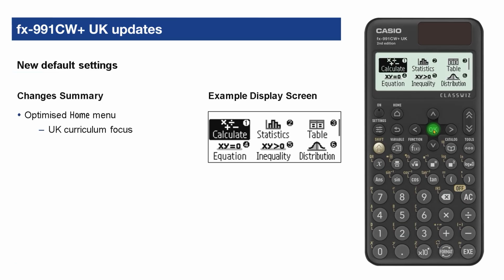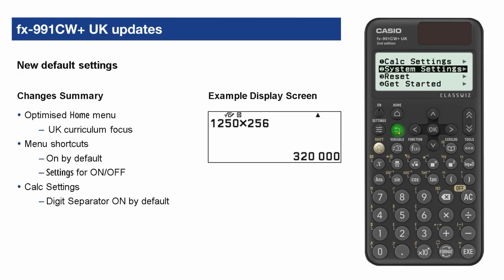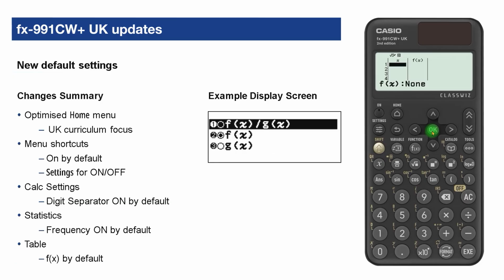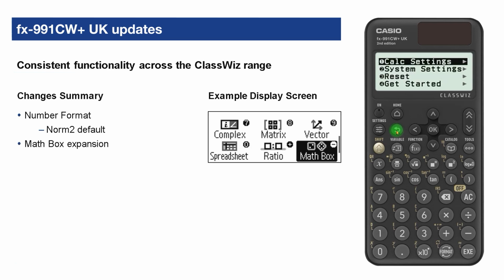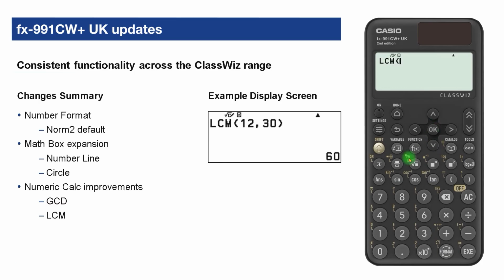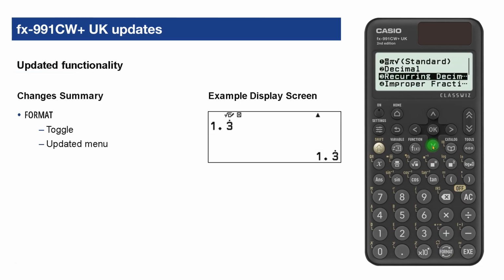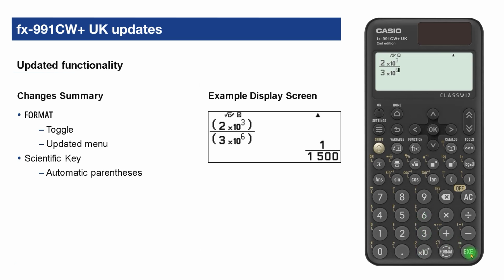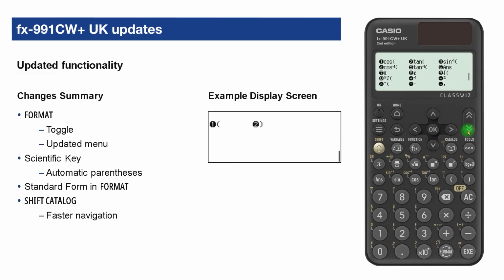Casio fx-991CW+ UK Tutorial: Upgrades and new features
Learn the new features and upgraded menu navigation on the Casio fx-991CW+ UK ClassWiz calculator with this detailed handset transition guide. This video provides a comprehensive breakdown of important functionality updates, including the new menu shortcuts, default settings, scientific key input, redesigned CATALOG and TOOLS menus, and streamlined navigation workflows compared to older ClassWiz models. Tailored specifically for the UK mathematics curriculum, this guide is an essential resource for students and teachers across GCSE Maths, GCSE Further Maths and A Level Maths. Understanding these handset modifications eliminates test-day navigation confusion, accelerates calculation speed, and ensures peak confidence and exam readiness under timed conditions. Smoothly adapt to the upgraded interface and elevate your exam preparation strategy to make the absolute most of your calculator on exam day.